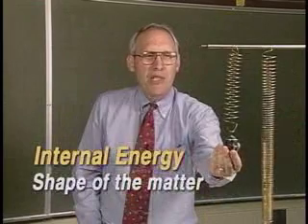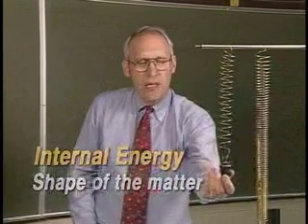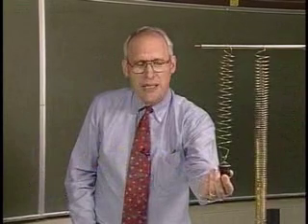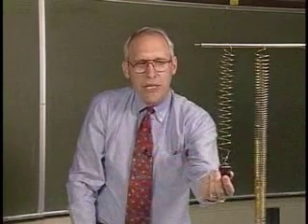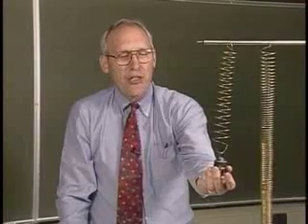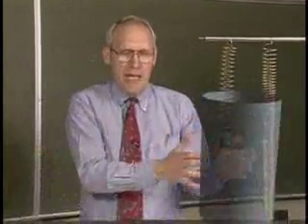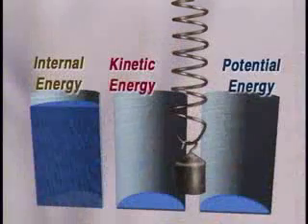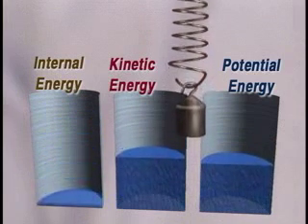Internal Energy: Mass on Springs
Grant Mason from the BYU Department of Physics and Astronomy demonstrates the energy stored in a spring.